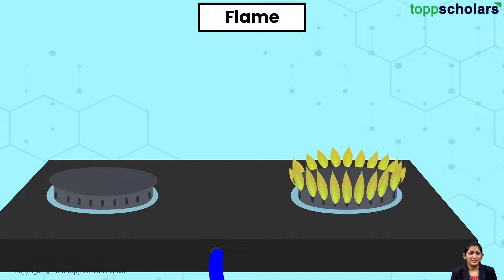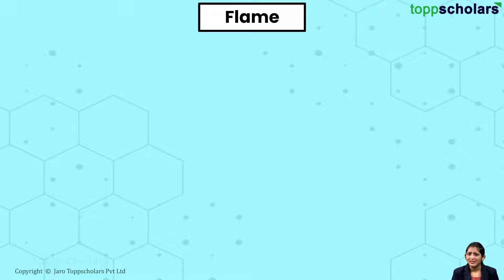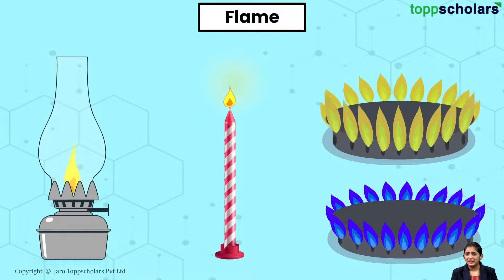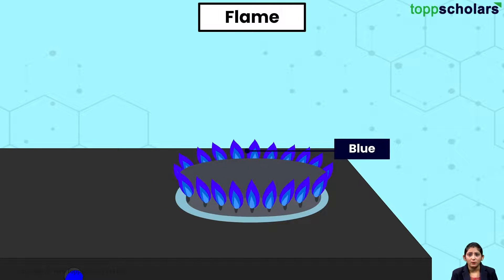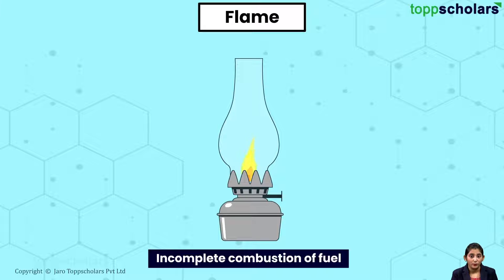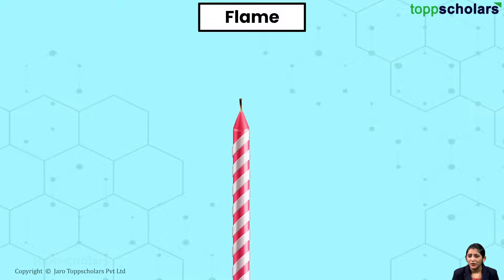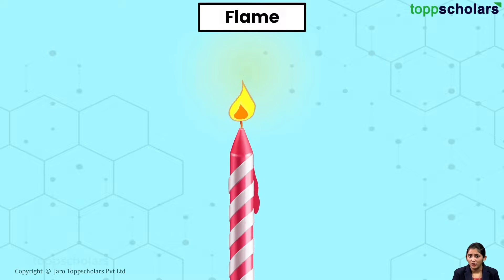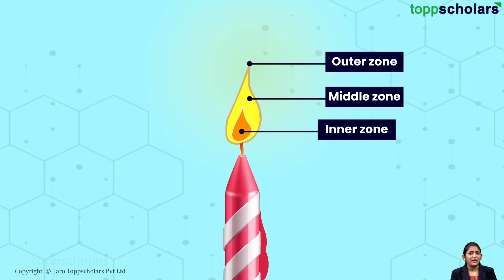Yellow Flame Vs Blue Flame | Combustion and Flame | Science | Chemistry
The chemical process in which a substance when reacts with oxygen gives off heat is called combustion. In the process of combustion, saturated hydrocarbons usually give a clean flame while unsaturated hydrocarbons give a yellow flame with lots of black smoke called sooty flame. But in the limited supply of air i.e., in incomplete combustion even saturated hydrocarbons produce a sooty flame as a result of incomplete combustion.
Combustion and Flame in One Shot | Chemistry
Combustion and Flame - Introduction